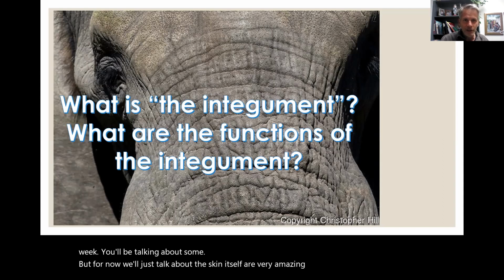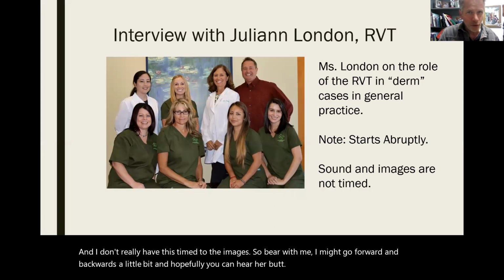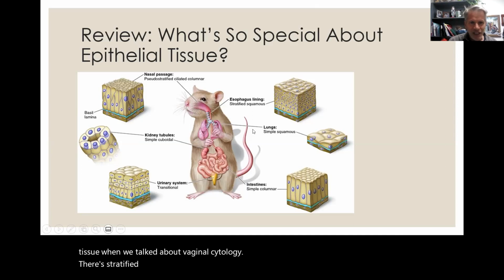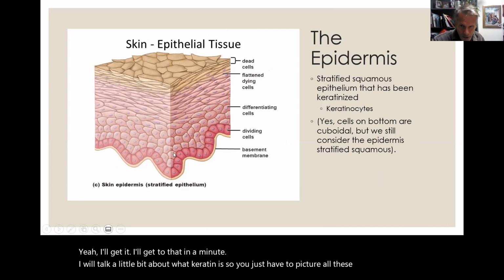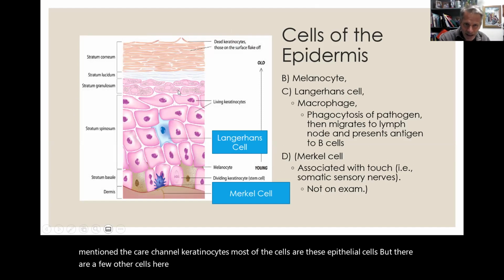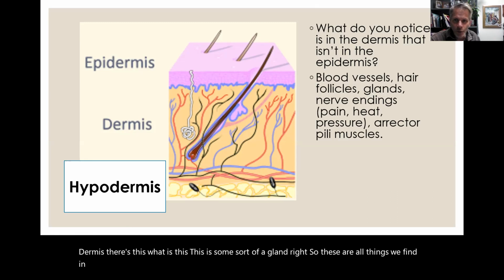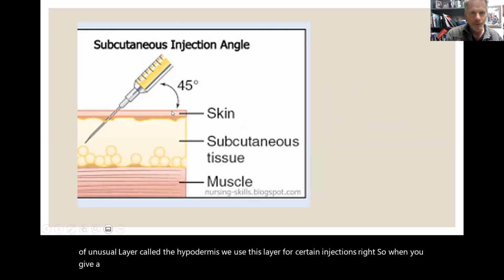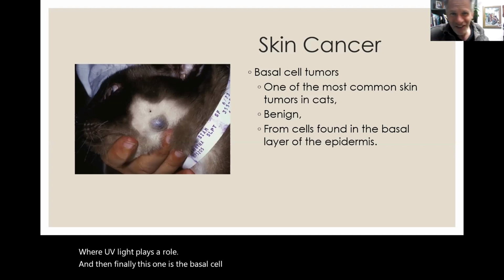The Integumentary System Part 1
For Yuba College Veterinary Technology Students